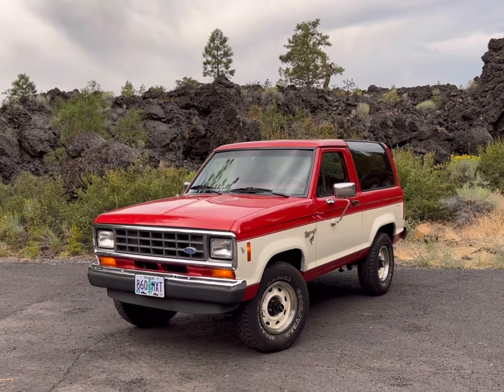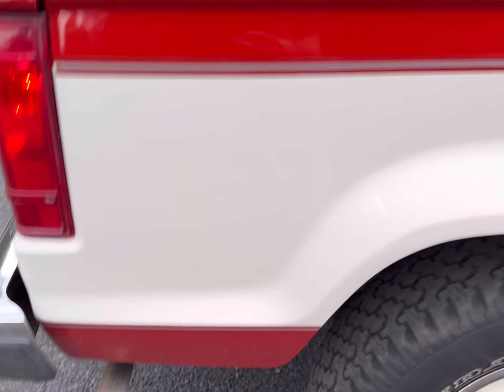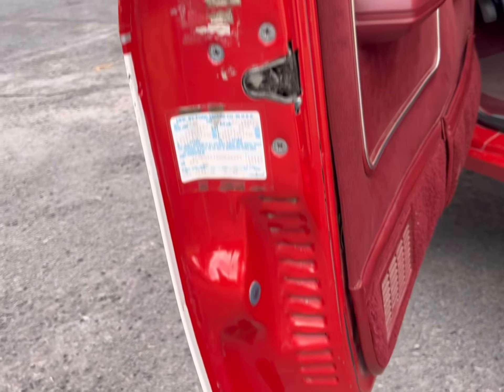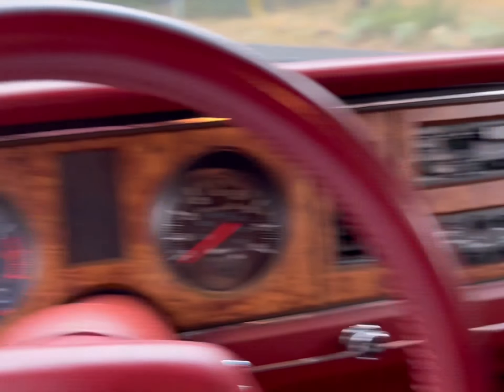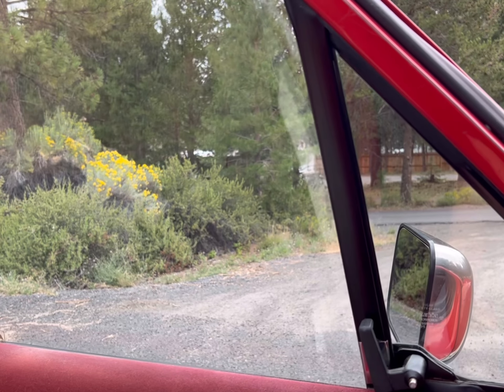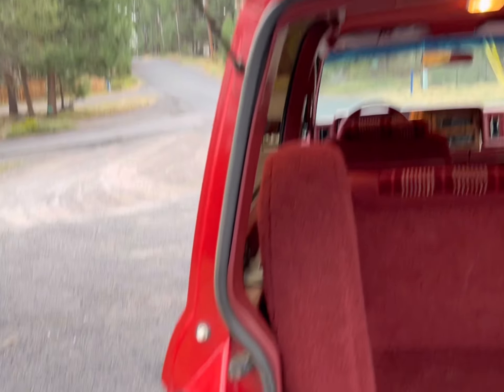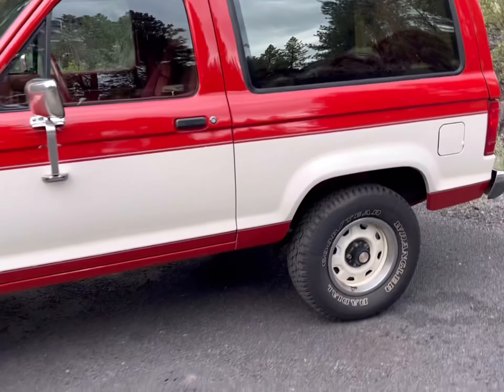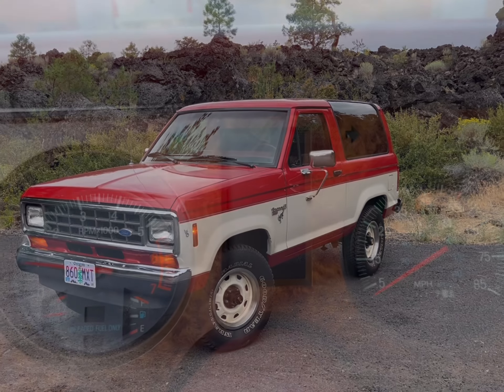1986 Ford Bronco II XLT 5-Speed Walkaround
Check out this sweet Bronco II on bringatrailer.com!